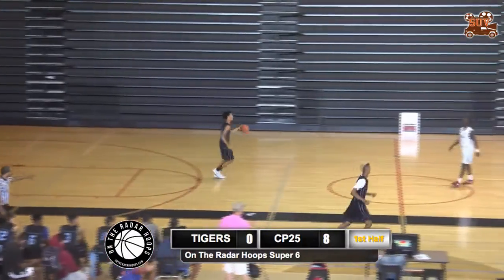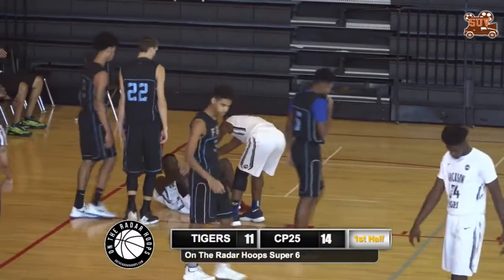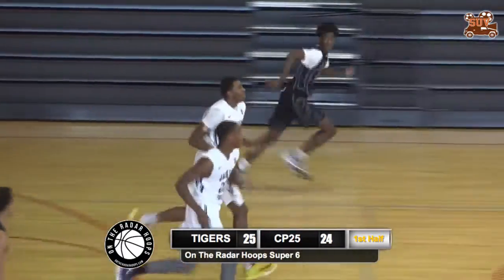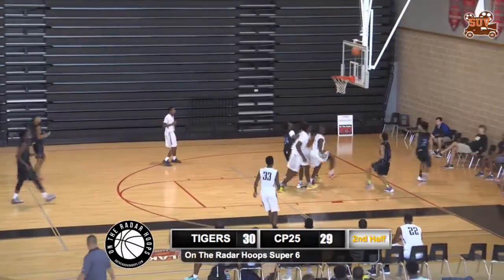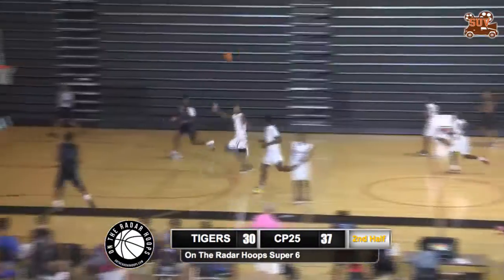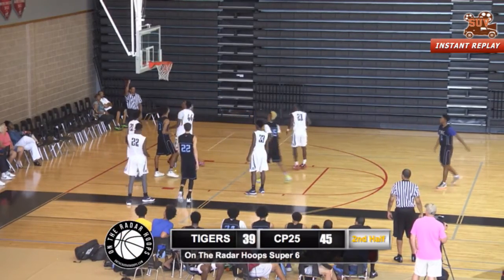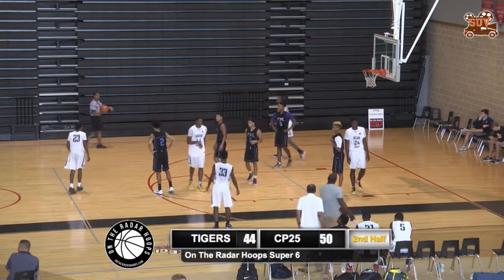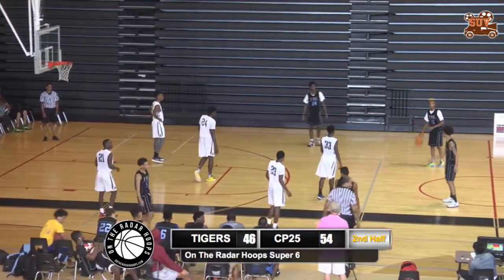On The Radar Super 6: Jackson Tigers vs. CP25 Southeast Elite